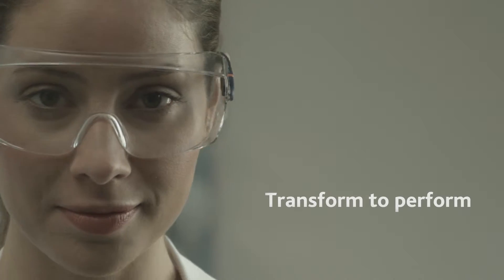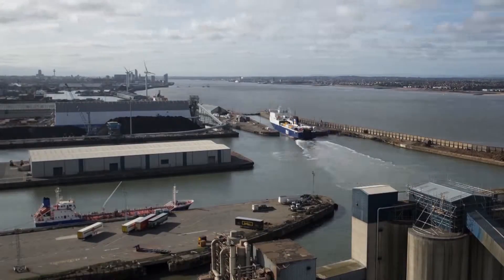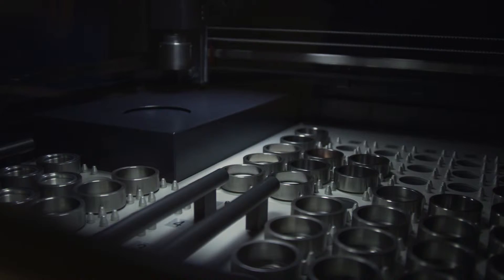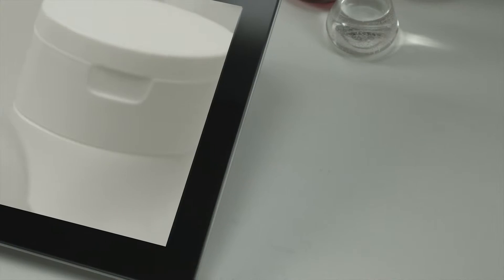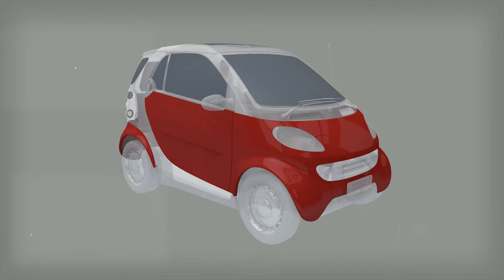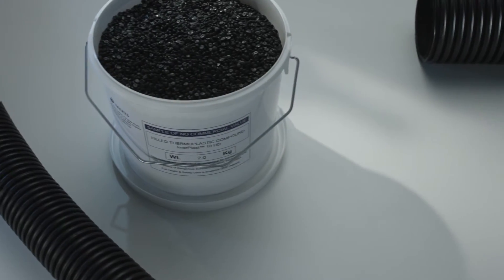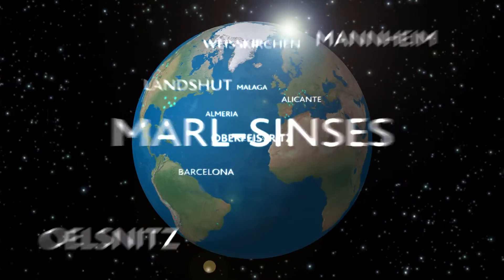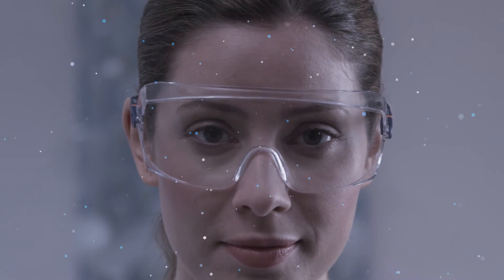Imerys Transform To Perform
Filmed across 3 days in Manchester and enhanced by footage from the Veracity library and animated 3D and motion graphics effects, Transform to Perform is our latest flagship film for the world’s largest Talc supplier. The finished piece remains very true to the original creative concept, which identifies where talc touches our lives in the course of a journey to work.

The location was Manchester, but for a client with headquarters and labs in California and France and mines supplying talc to markets all over the world it had to be capable of being just about anywhere.

The main location shoot was filmed on the Phantom HD Flex, with motion control lab sequences filmed on a Black Magic 4K.

Talc.  The softest, most surprising mineral.

Our scientists and researchers are problem-solvers.
They play with mineral particles, research and analyse the results and create new, improved formulation solutions for customers

Our talc must be the best for the job it has to do. So we invest in taking the natural material and adapting it to 21st century consumer and industrial demands.

Whoever the customer, whatever industry they’re in, the talc we supply is precisely engineered to work both effectively and with consistently high performance.

In our labs we replicate real industrial processes and products, and see how formulations containing talc can improve them. For instance, our High Aspect Ratio talc is transforming tire technology, reducing rolling resistance and improving both durability and fuel efficiency.

In high performance, engineered plastics for consumer technology applications, talc helps deliver better dimensional stability.

Talc gives paints better coverage and improves the robustness of industrial coatings – even in harsh, marine environments.
 Talc also adds strength and rigidity to lightweight, high technology foamed plastics.

There is around 12Kg of talc in every new car. It’s in everything from ceramic components in catalytic converters... to super-lightweight, but high-impact bodywork, where our Jetfine, Jetwhite  and High Aspect Ratio Talcs help reduce vehicle weight and save fuel and energy.

Talc makes the processing of all kinds of paper both easier and more efficient and is essential to the Pharmaceuticals industry, with safe, inert talc making tablets easier to process – it’s also an important raw material – in chewing gum.

We’re just as proud of the way we manage our mining operations as we are of our global reputation for product stewardship and quality.

We mine safely, efficiently and always with an eye to the environment.

Imerys Talc is not just at the heart of an industry, we’re at the heart of all our local communities, wherever we operate in the world.

And we are truly global.
The only talc supplier working with customers worldwide that owns its own resources,
...so our customers’ supply chain is secure and our ability to meet every local requirement is all part of the service.

Imerys Talc, the world’s leading talc innovator and producer